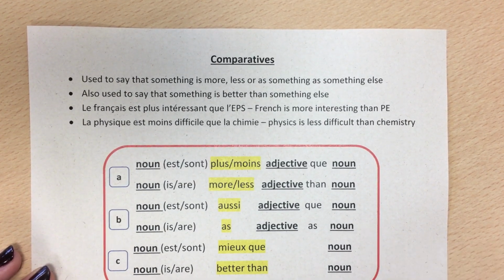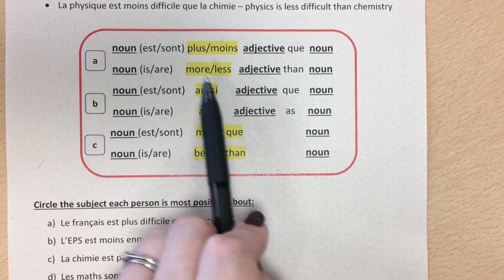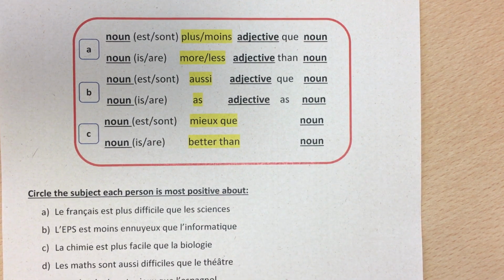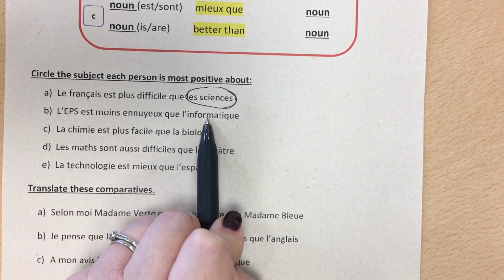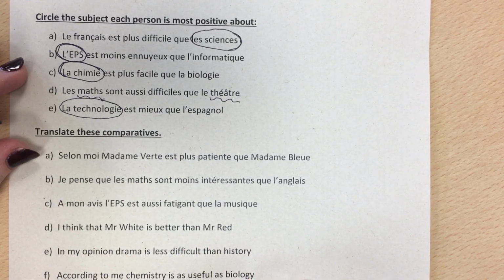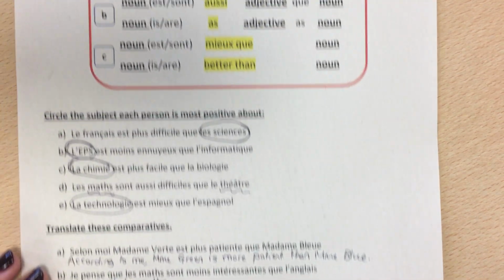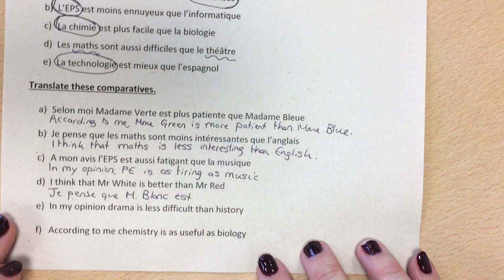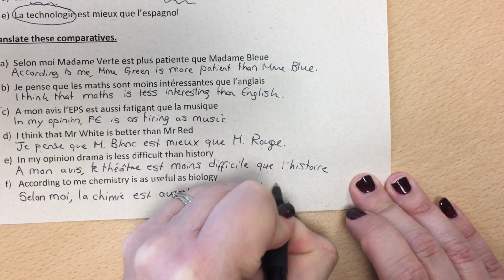Y8 U2 vid 3 comparatives